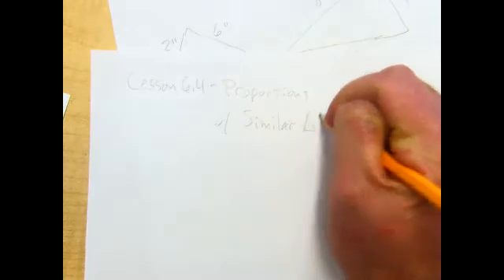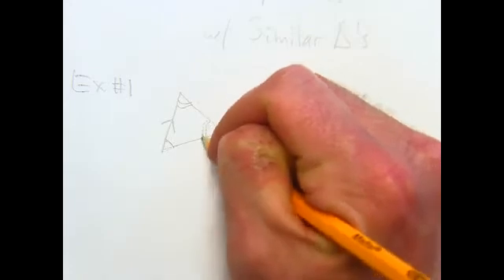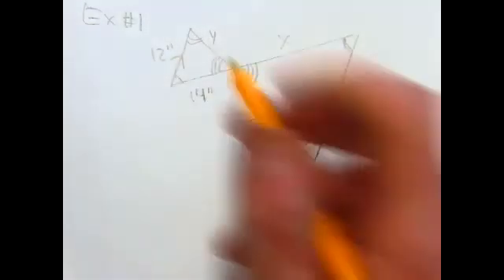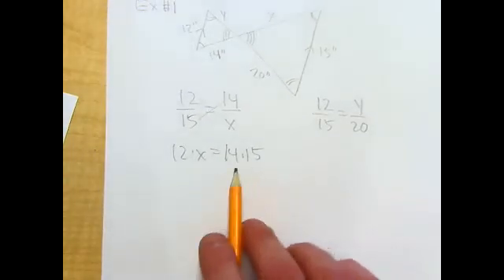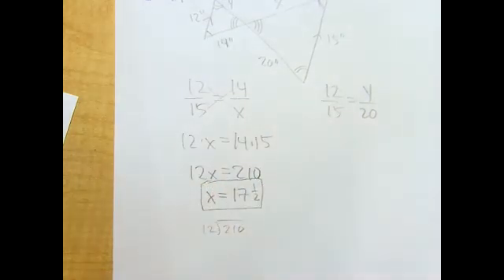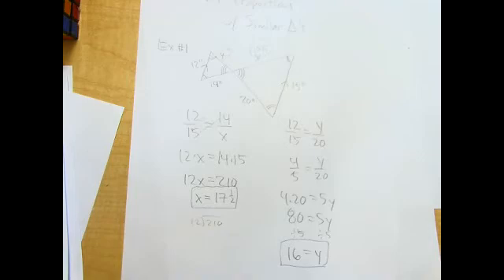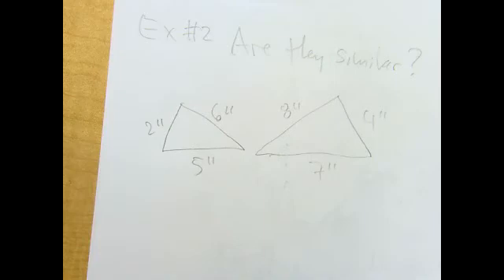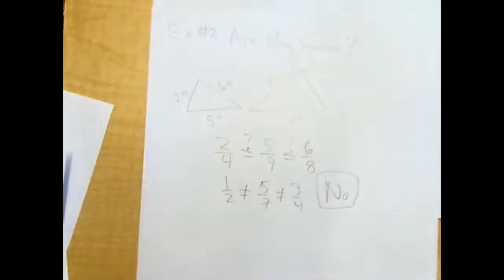lesson 7.3 - proportions with Similar Triangles